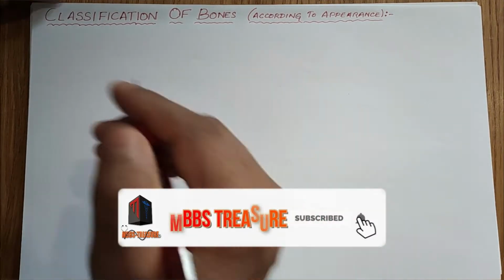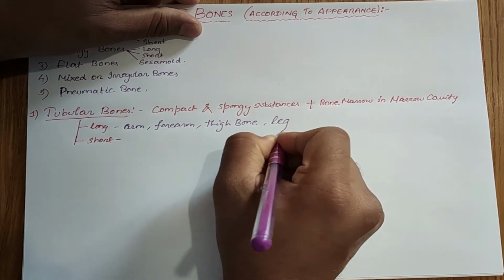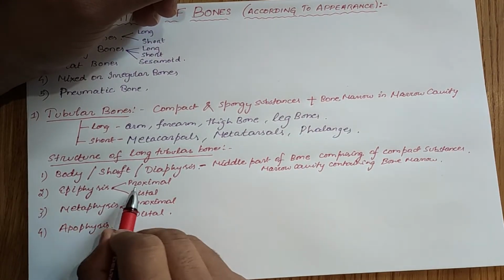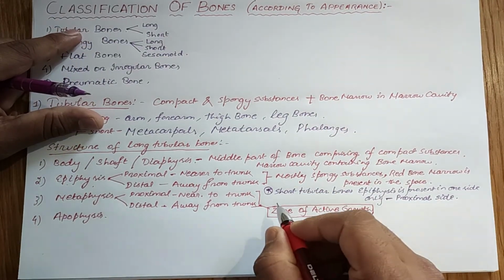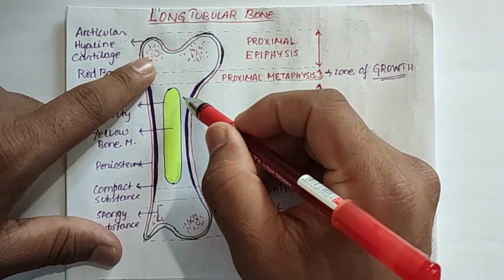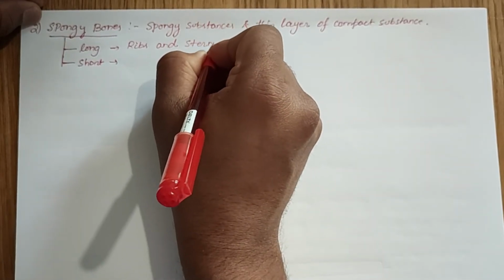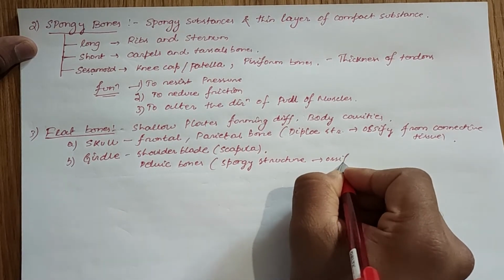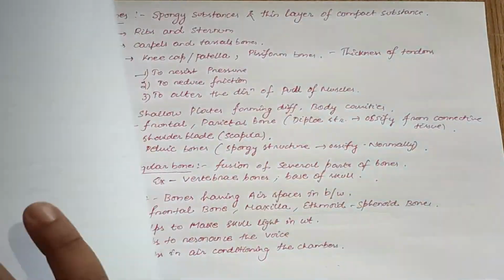INTRODUCTION TO OSTEOLOGY|| CLASSIFICATION OF BONES || PART-3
HEY EVERYONE !!! (very important video of osteo)
IN THIS VIDEO I HAVE EXPLAINED THE CLASSIFICATION OF BONES ACCORDING TO APPEARANCE.
THIS IS THE IMPORTANT PART OF OSTEOLOGY AS IT DEALS WITH THE BASIC STRUCTURES BONES.
SO DONT MISS THIS EXPLANATION VIDEO,WATCH IT AND SHARE IT TOO.